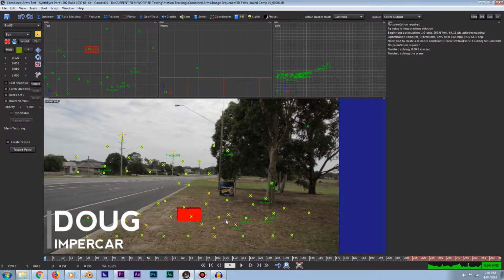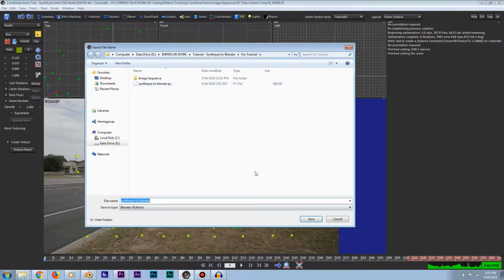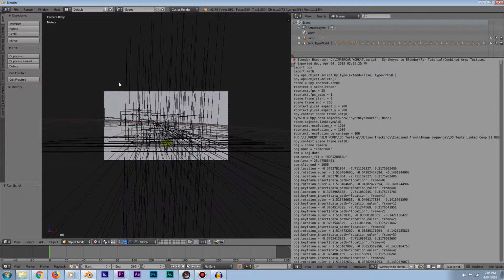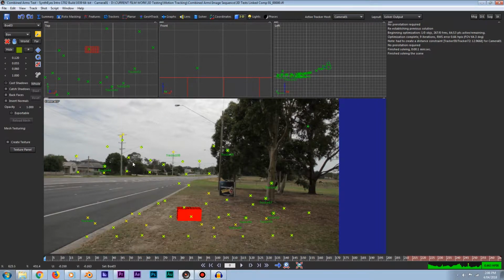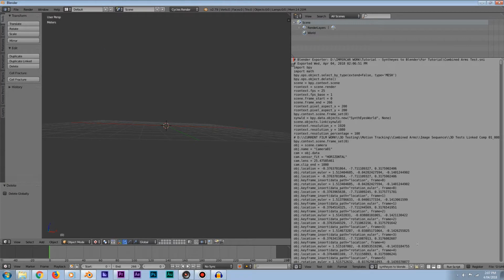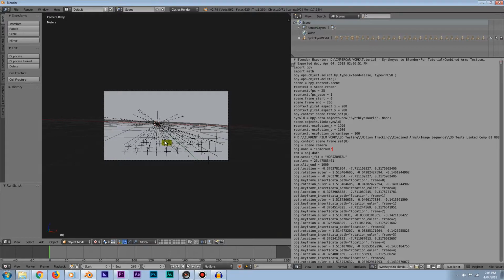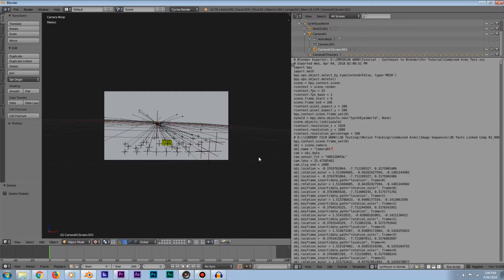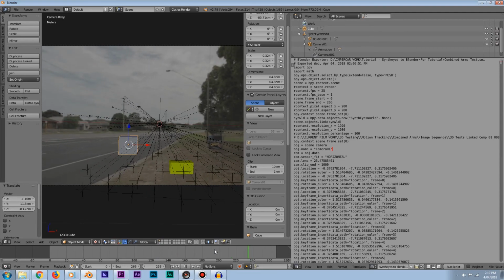Syntheyes to Blender 2.79 Tutorial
A quick tutorial on how to export a Syntheyes camera solve and import it for use into Blender 2.79.

Maybe follow Impercar as well?